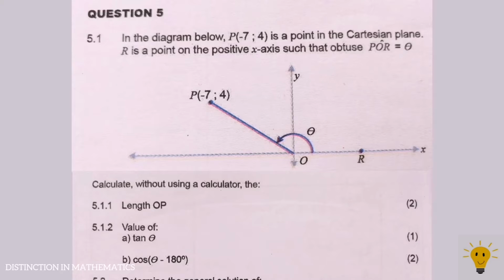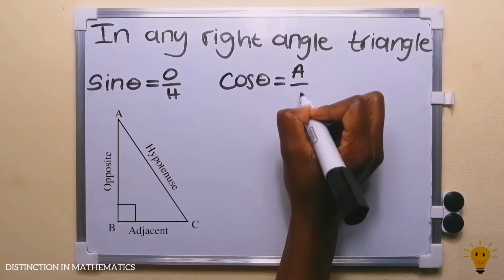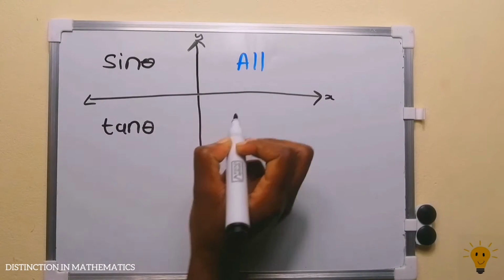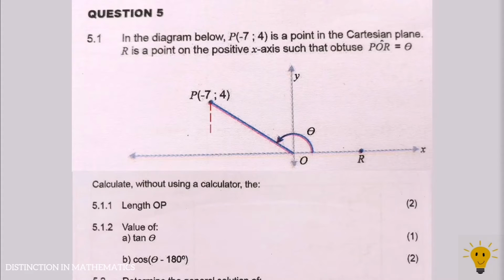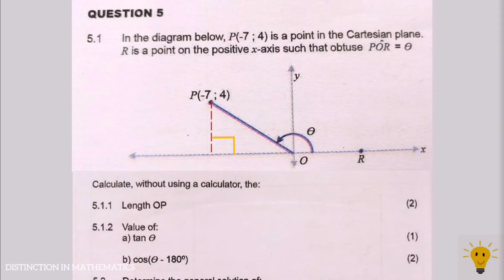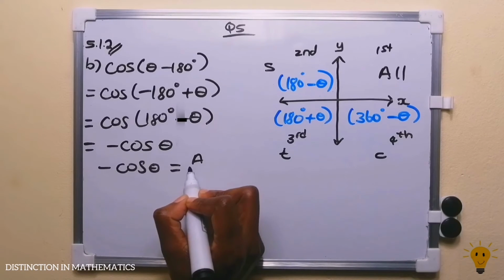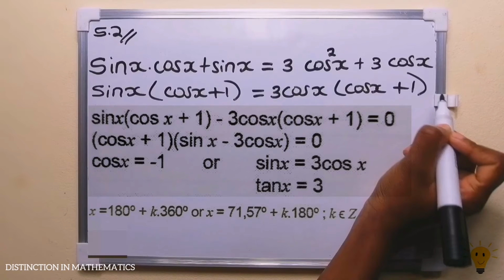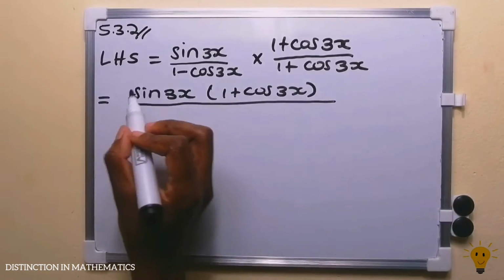GRADE 12 TRIGONOMETRY QUESTIONS!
Grade12 past papers
# Distinction in Mathematics

Happy New Year and Welcome to Distinction in Mathematics!!

Congratulations for joining the team! This is absolutely a year of success as we take it step by step to Distinction In Mathematics!

We are a team, so leave your comments in the comment section and let's build a beautiful journey.

Welcome to Distinction in Mathematics and Welcome to our first video of the year!

Mathematics is an easy distinction!